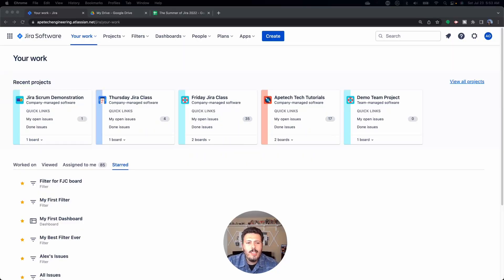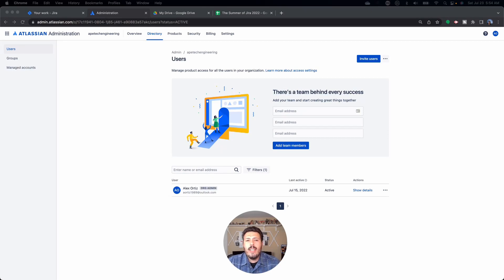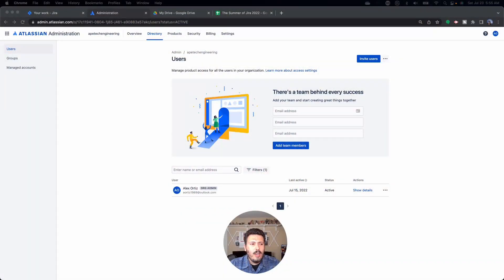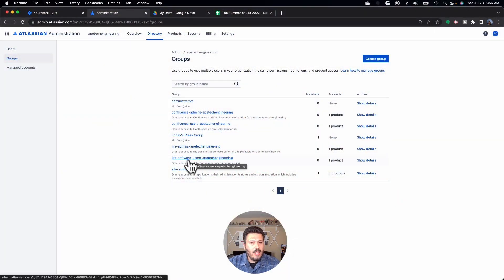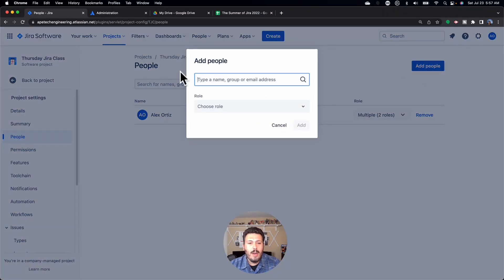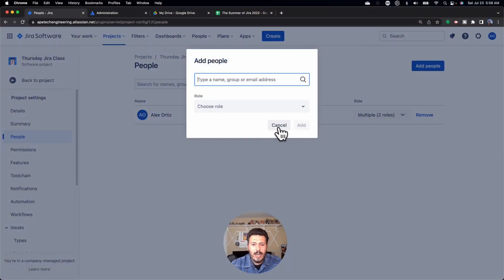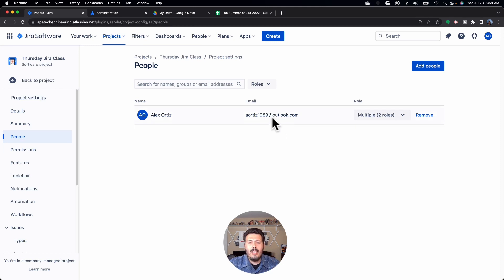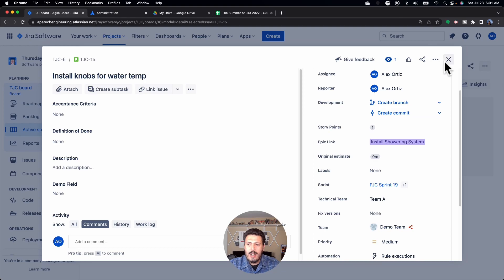How to Effectively Organize Users and Manage Access in Jira | Atlassian Jira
In this atlassian jira video, I am going to show you how to manage your team members. Managing and organizing users in Jira can get tricky to understand but this video will guide. I'll explain all the different methods and techniques available to you within Jira. I'll explain the difference between Users, Groups, Teams, and Shared Teams. I'll give you some tips to help you make the best decision for your team/company.

Link to your Atlassian Support for managing your users